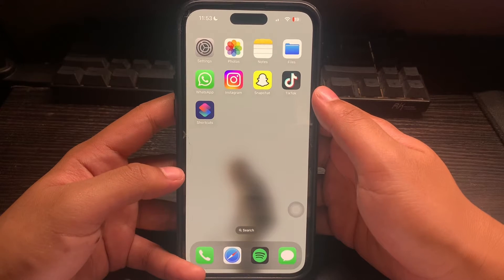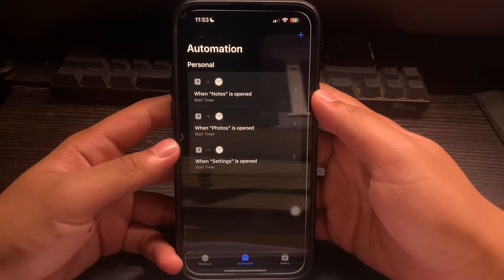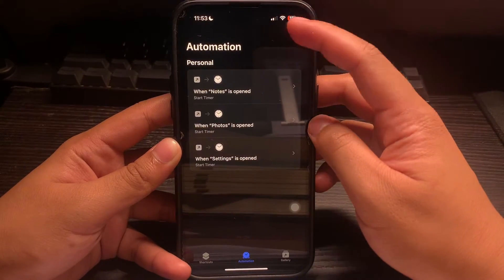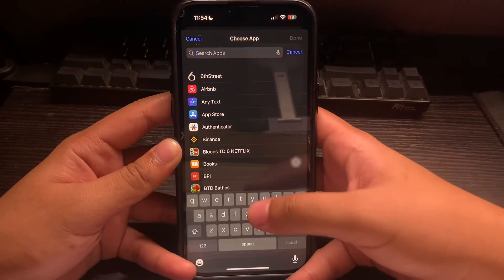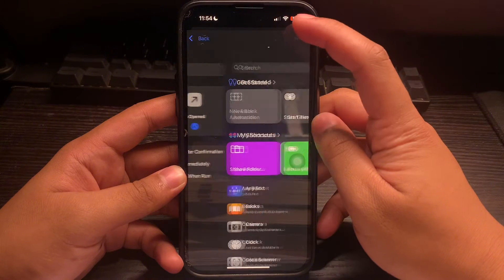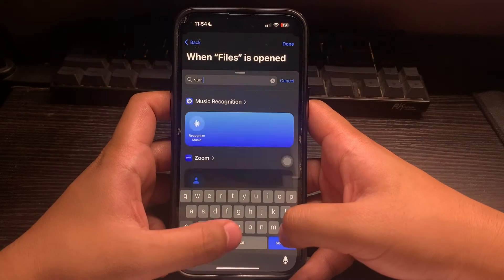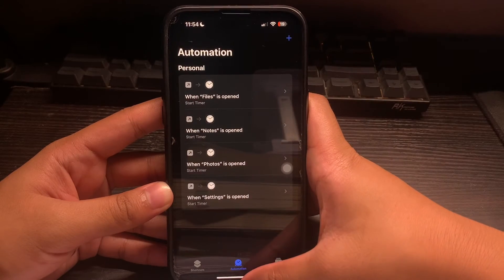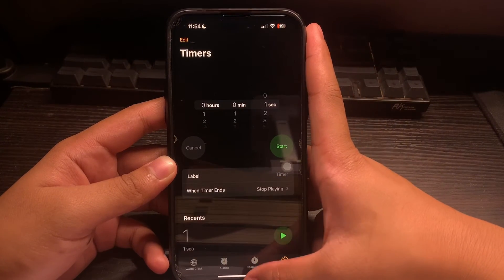How to Password Protect Files on iPhone [QUICK GUIDE]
In this video, I'm going to show you how to password protect files on iPhone.